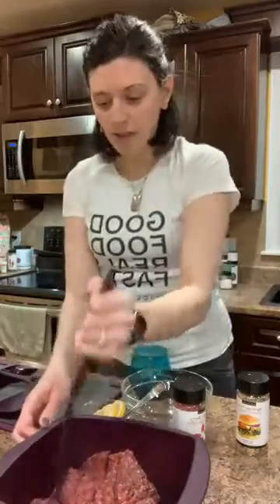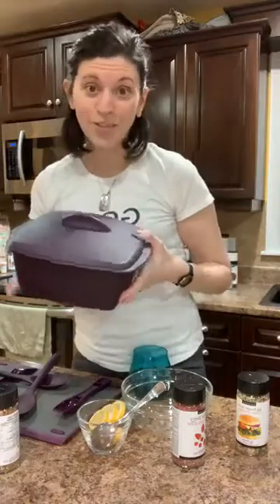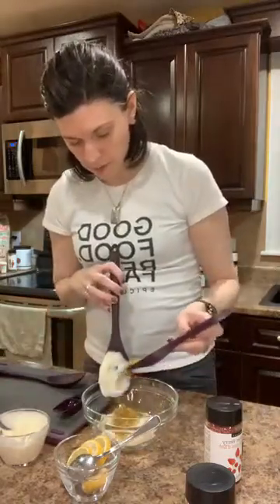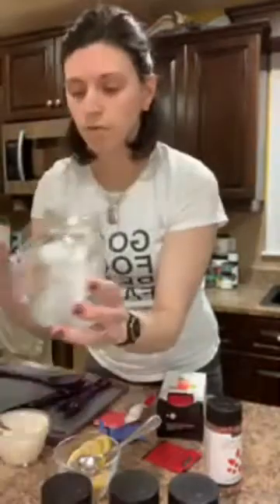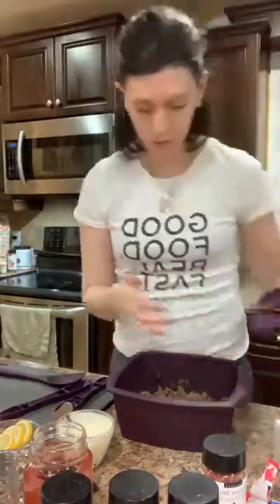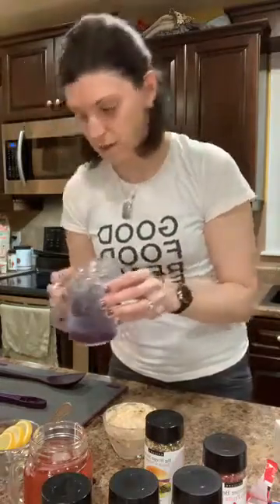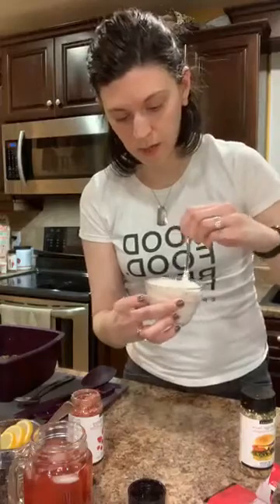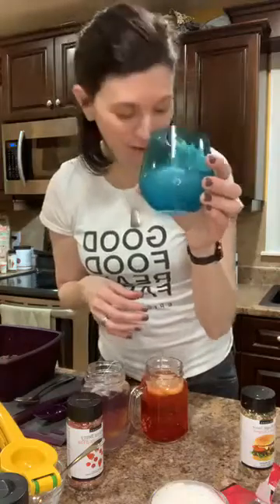Burger Theme Summer 2020